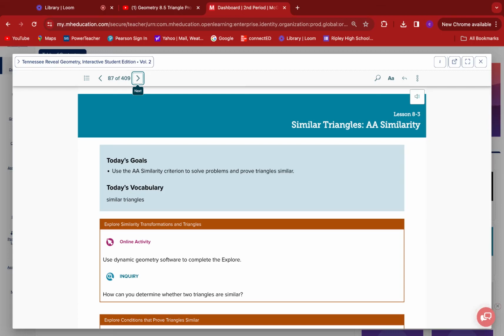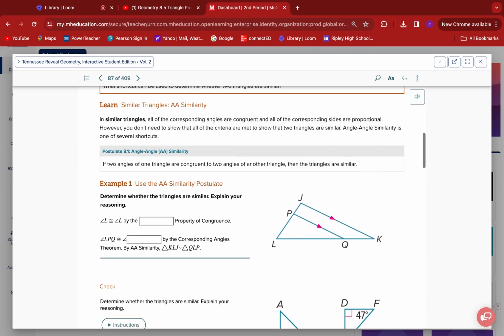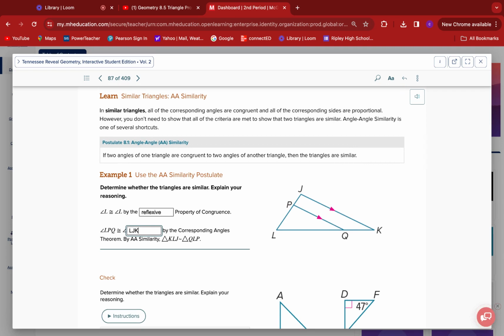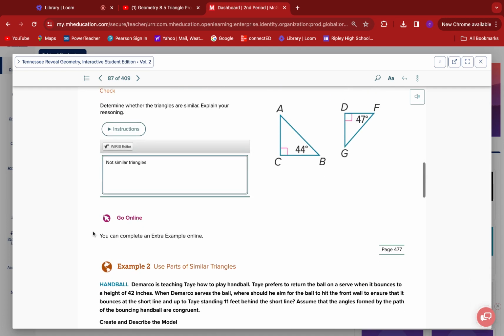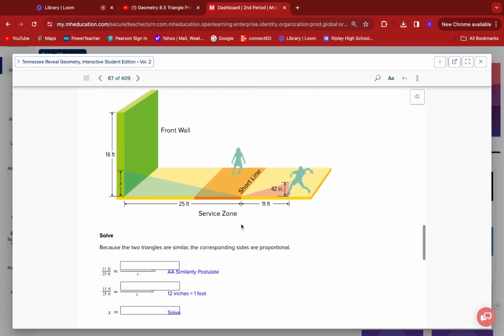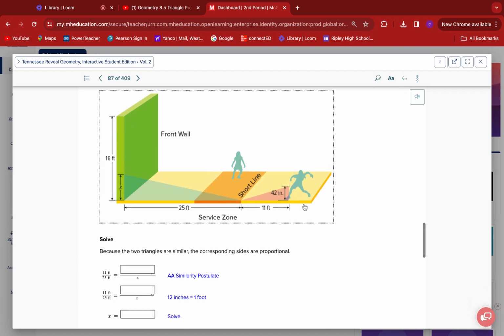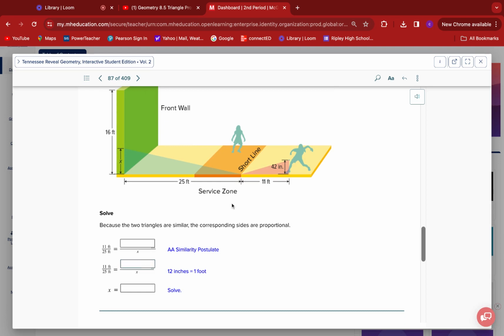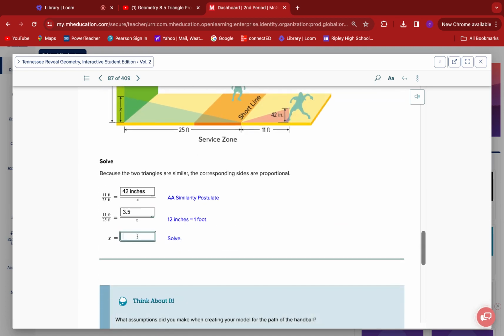Geometry 8.3 Similar Triangles: AA Similarity